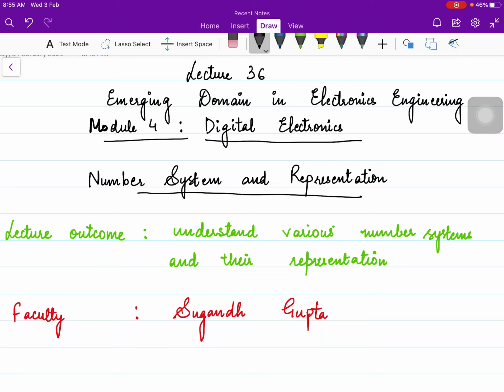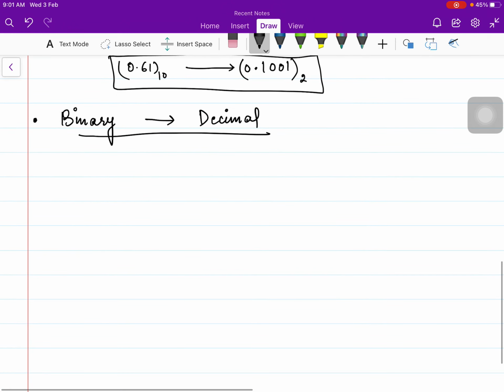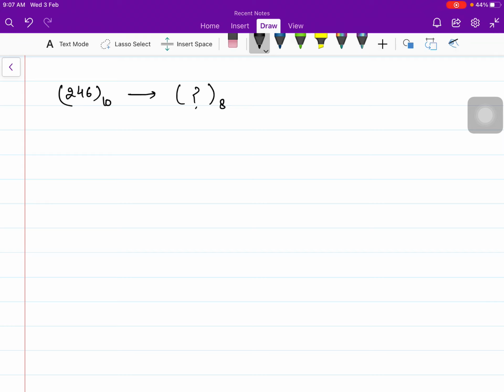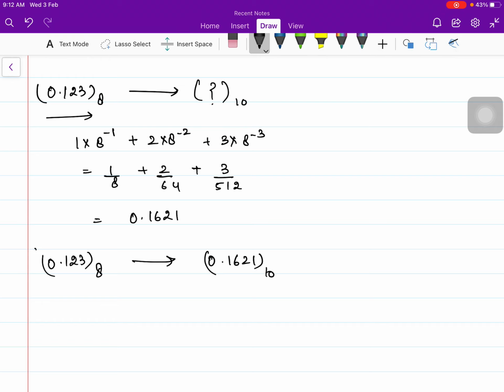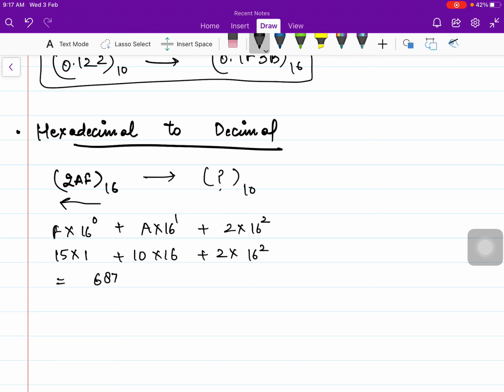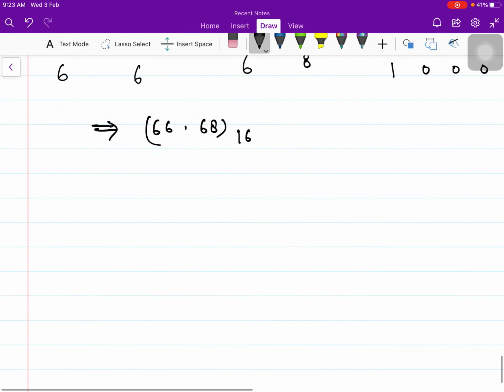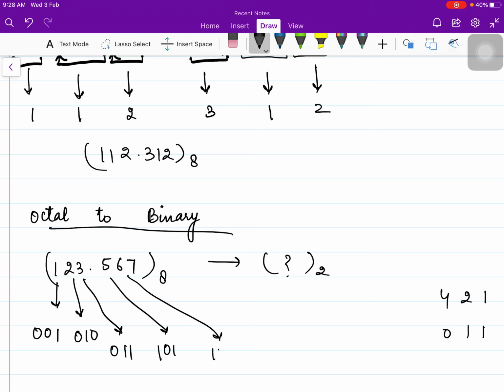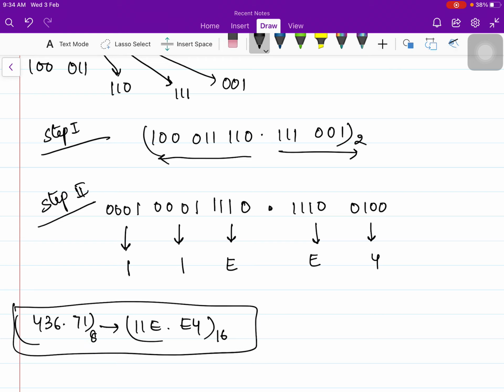Digital Electronics: Number System and Representation